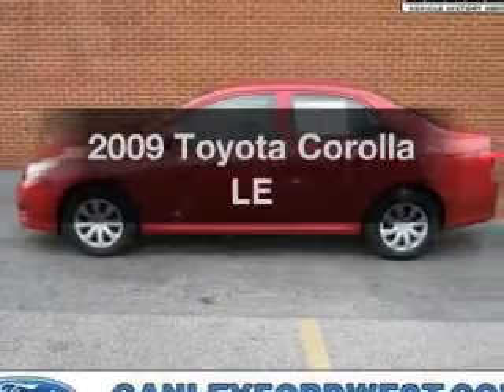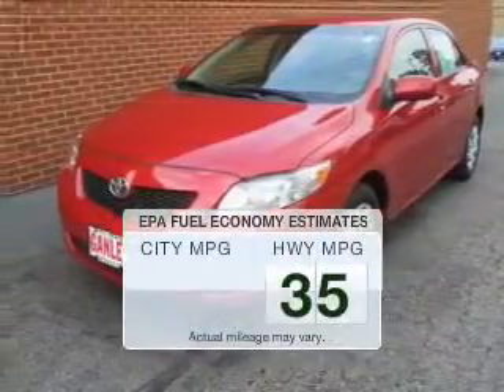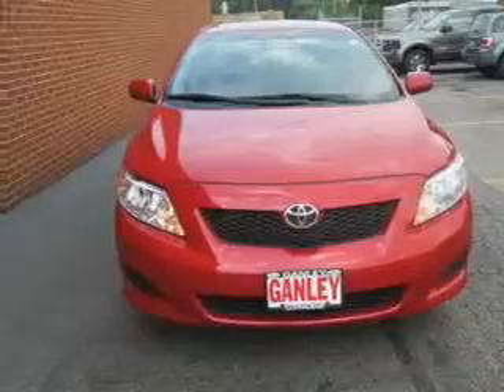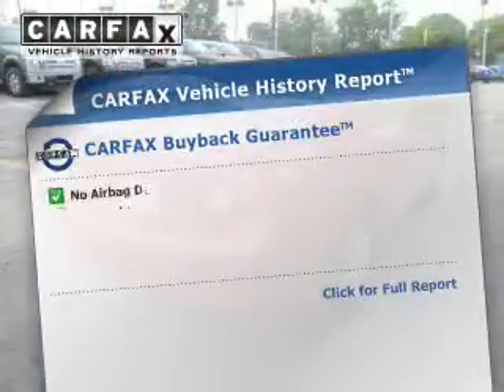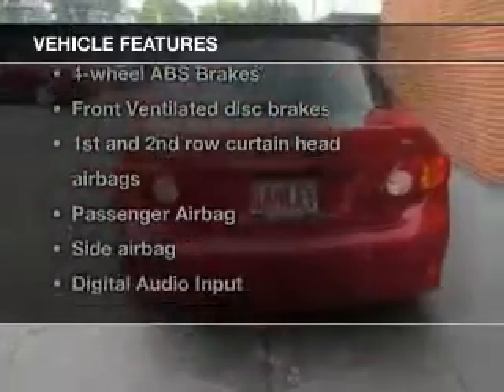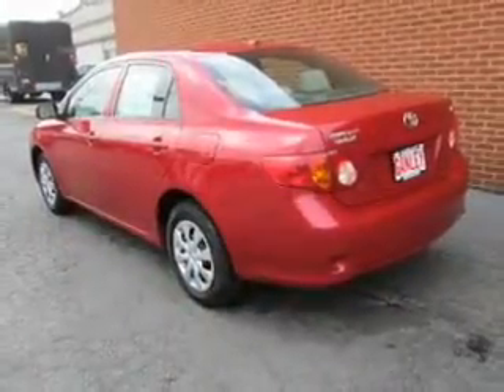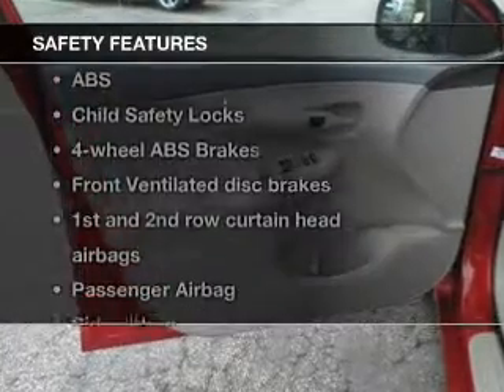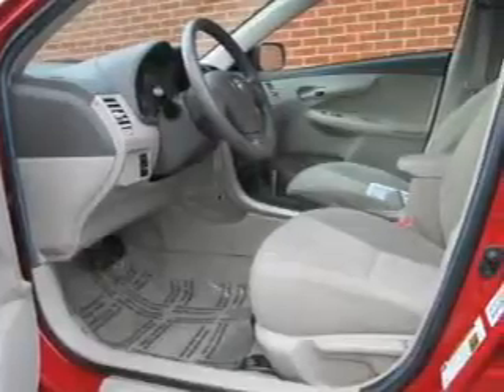2009 Toyota Corolla - Cleveland OH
Year: 2009
Make: Toyota
Model: Corolla
Trim: LE
Engine: 1.8 liter inline 4 cylinder 16 valve
Transmission: 4-Speed Automatic
Color: Barcelona Red Metallic
Mileage: 56250
Address:
16100 Lorain Ave.